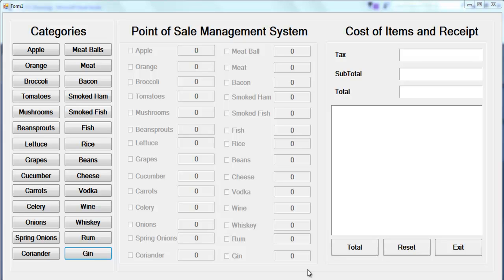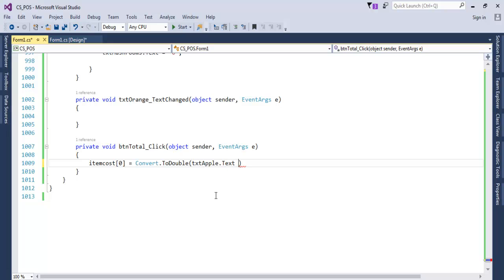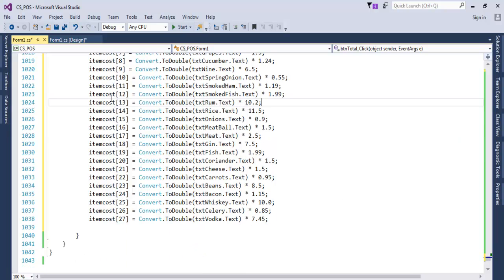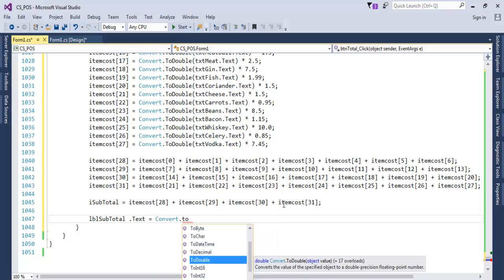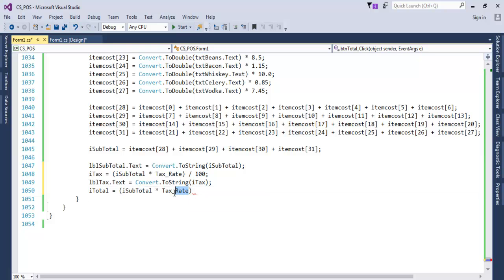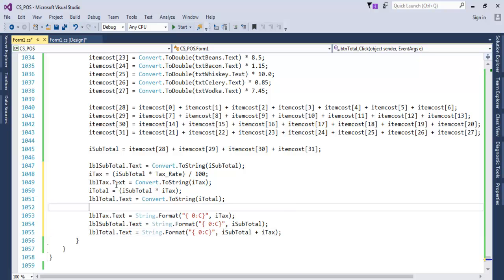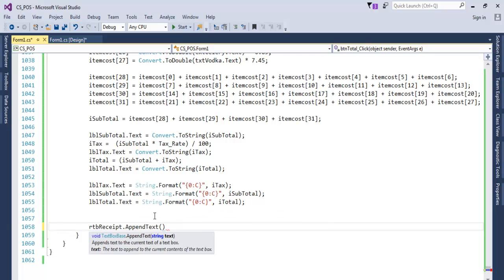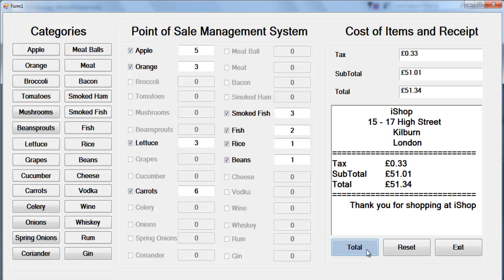How to Create Point of Sale Management System in C# - Tutorial 3 of 3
Create Point of Sale Management System in C# using textbox, checkbox, buttons, richtextbox and functions.